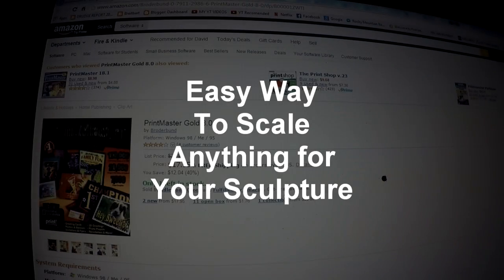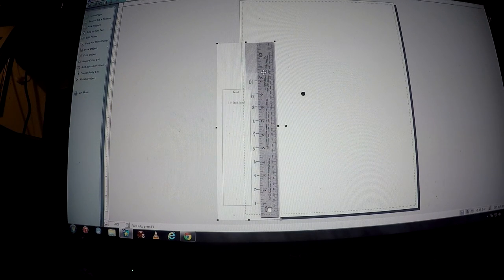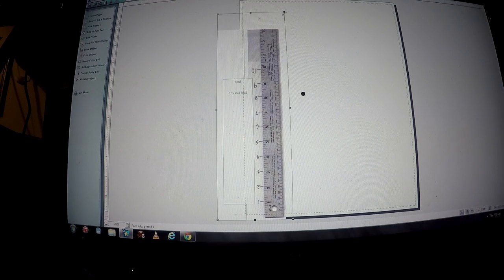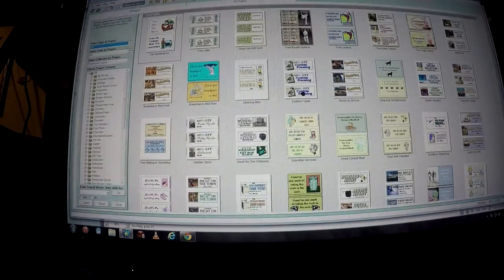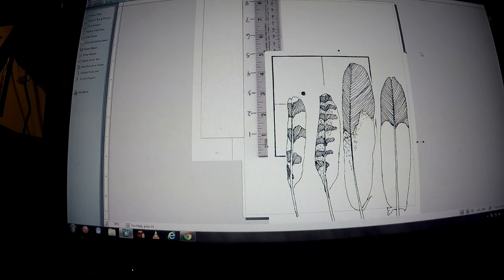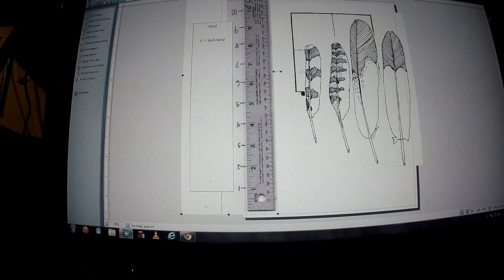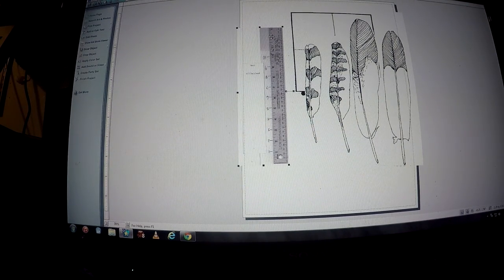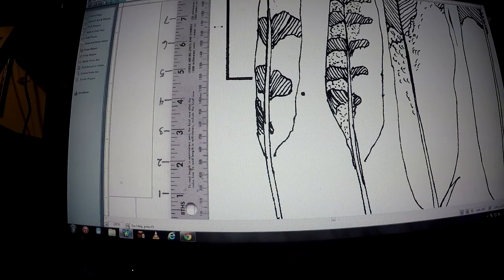Touch The Clouds - How to Scale Items For the Sculptue your Working On - Part 7